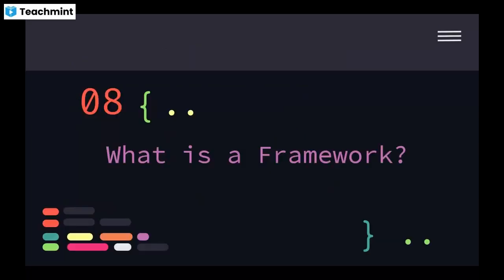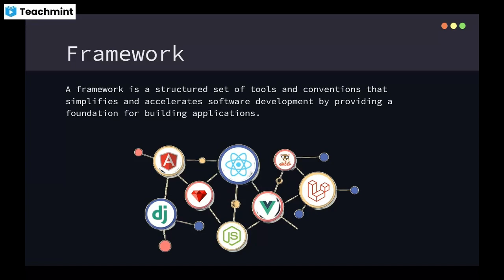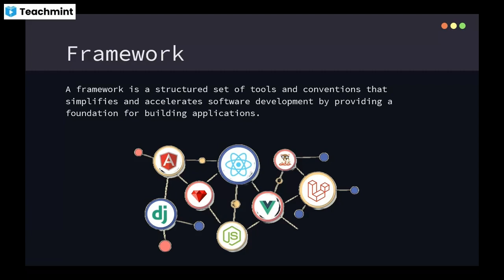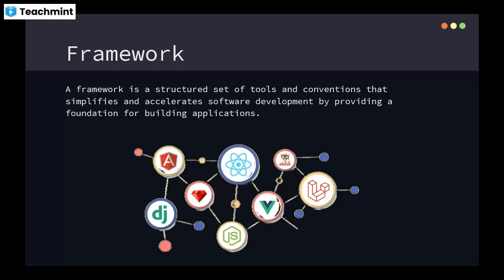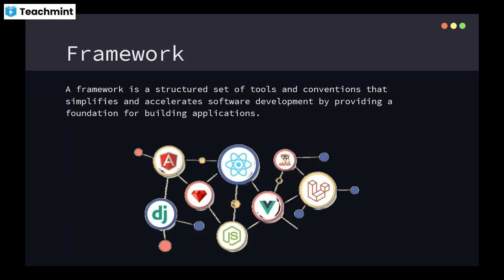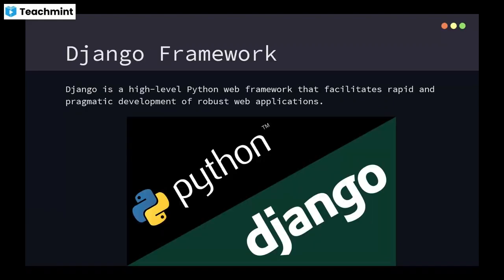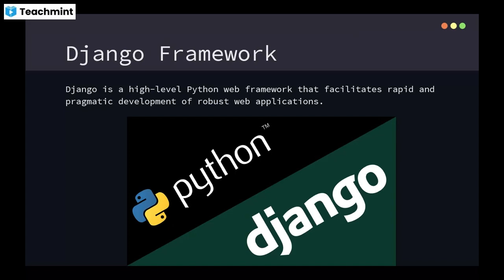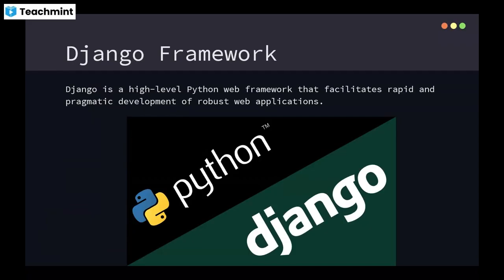Django-03: What is Framework